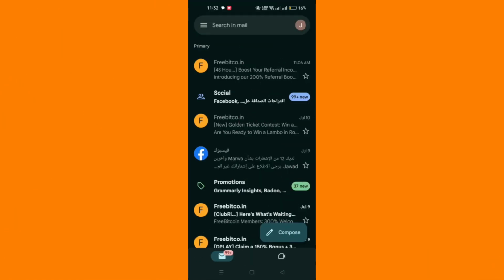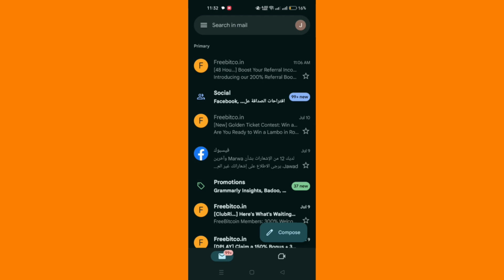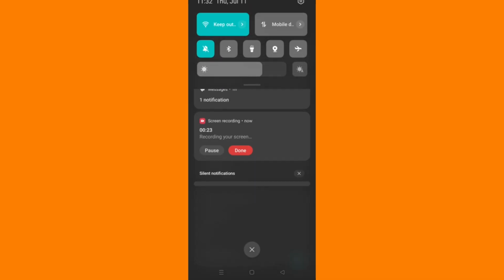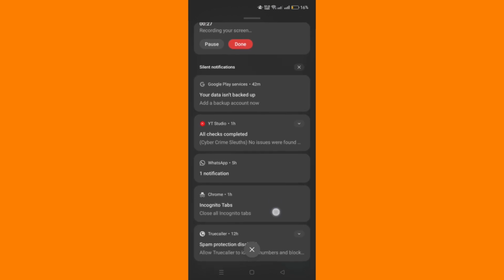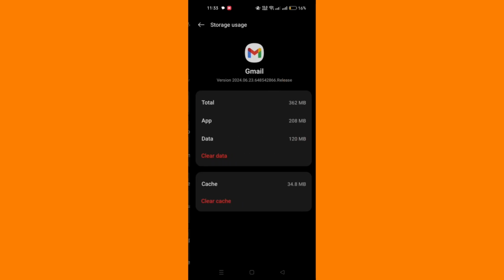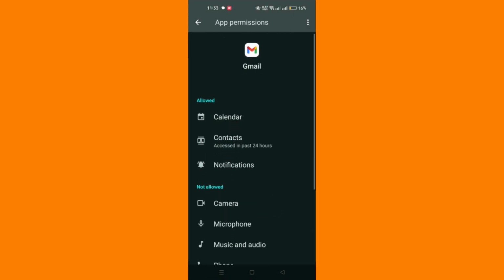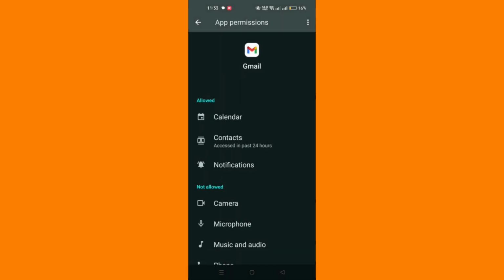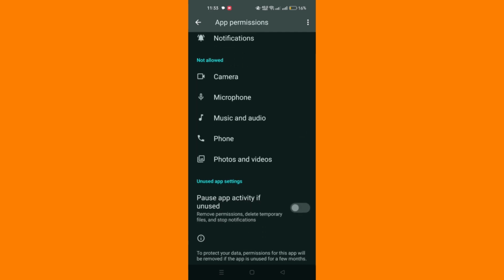How To Fix This Phone Number Cannot Be Used for Verification on Gmail Account❗(2024) (Tutorial)✅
🎥 In this video I'll show you How to fix "This phone number cannot be used for verification. Gmail account" in Android or iPhone. The method is very simple and clearly described in the video. 🍳 Follow all of the steps & How to Fix This Phone Number Cannot Be Used For Verification! Gmail Account

00:00.Intro
00:05.Fix This Phone Number Cannot Be Used for Verification on Gmail Account
01:00.outro